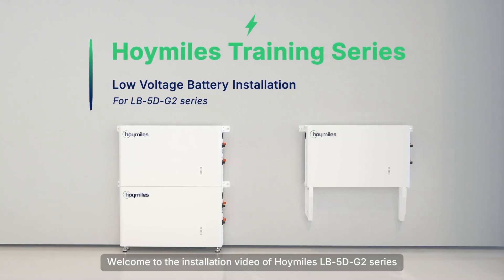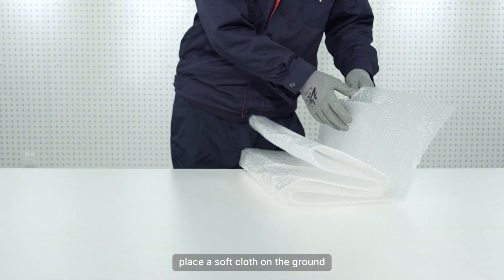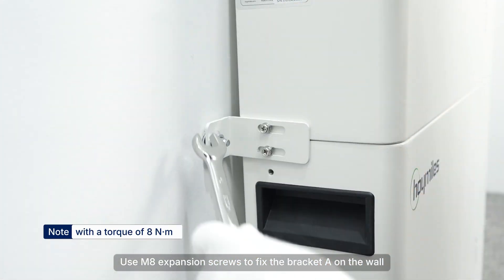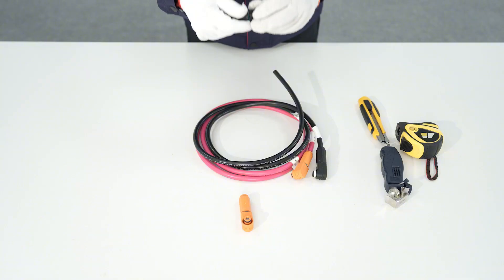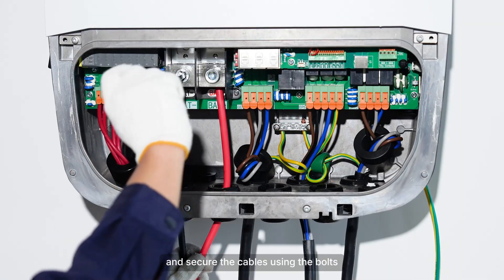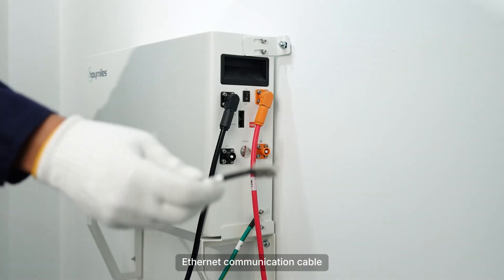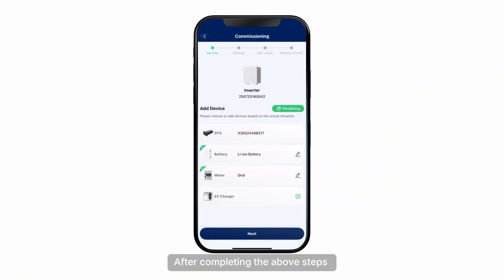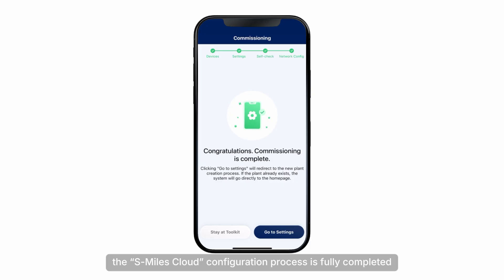Low Voltage Battery LB-5D-G2 Installation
The LB-5D-G2 series is a type of deep cycle and high capacity LFP battery with improved safety, long lifespan, and optimized user experience.
In this video, we will walk you through the installation process of LB-5D-G2.

Chapters
00:40 -Preparation
00:59 -Product Overview
01:33 -Installation Operation
04:46 -Electrical wiring
09:13 -Monitoring Registration